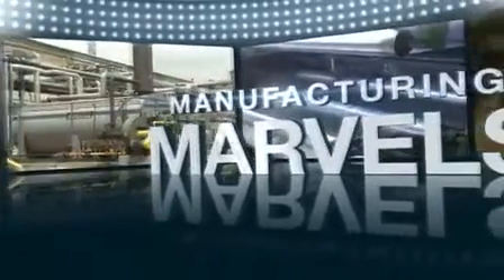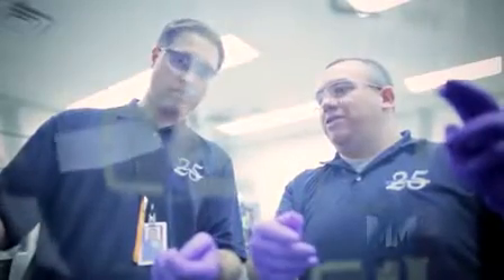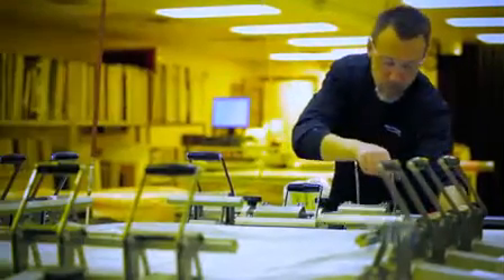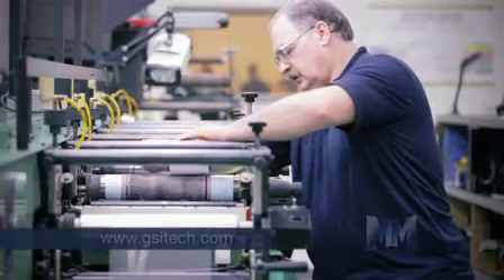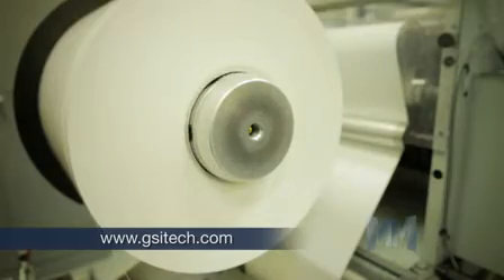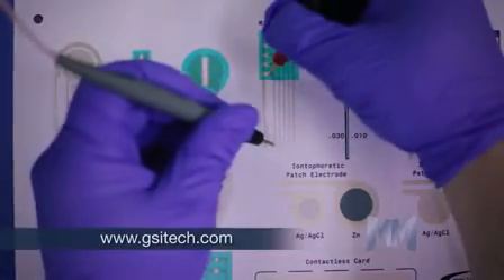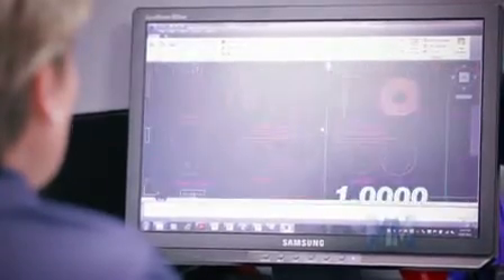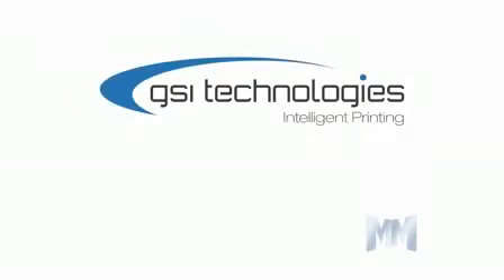GSI Technologies: expertise in printed electronics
Functional printing and printed electronics are creating a buzz in the print community as challenges are overcome and new levels of quality and process control reached. GSI Technologies, located in Burr Ridge, Illinois, has blazed the trail for others to follow.

Today, industrial graphics and prime label production represents only 15 percent of GSI's business. The balance is a vast range of advanced functional printing products including strips to measure glucose for diabetics, electroluminescent lamps, smart card displays, sensors and automotive circuits.

The converter was featured on a session of Manufacturing Marvels, part of the Fox Business Network. The two-minute pods spotlight American manufacturers, their products, as well as the companies' processes and customers.